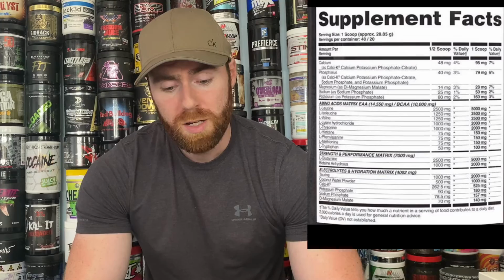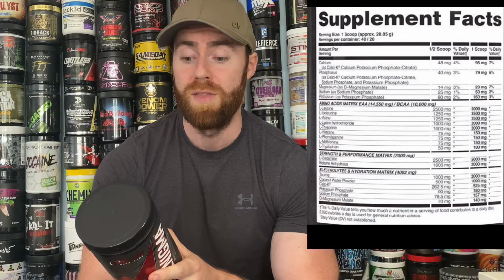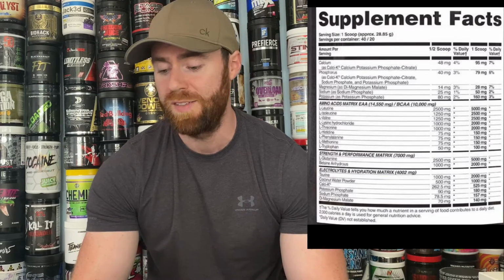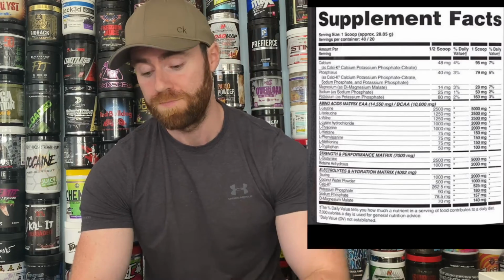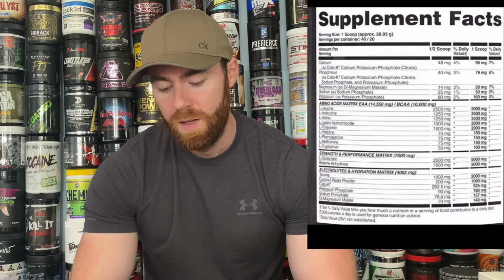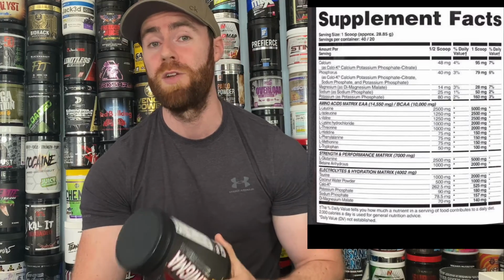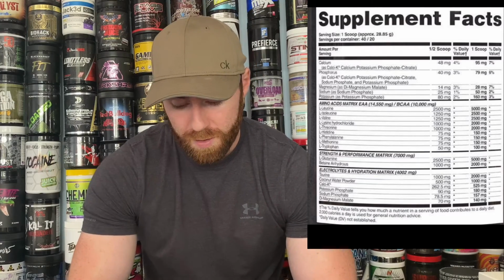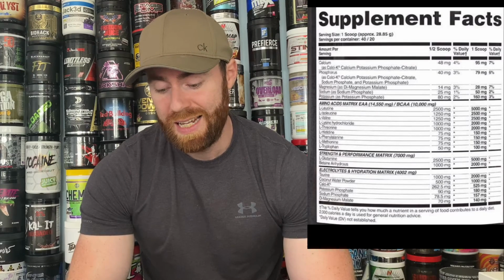THE MISSING PIECE OF THE PUZZLE 🧩 | ENIGMA V2 INTRA WORKOUT SUPPLEMENT | APOLLON NUTRITION REVIEW